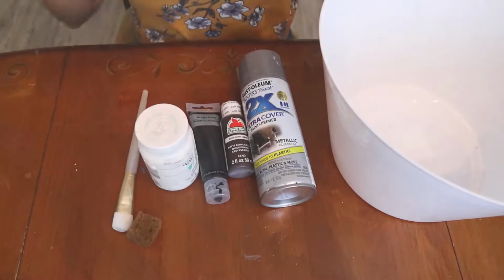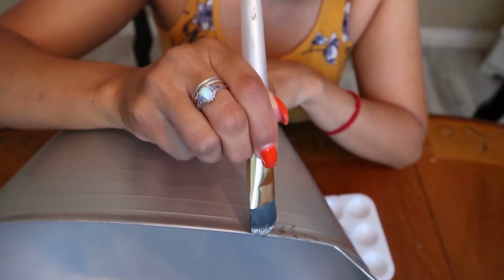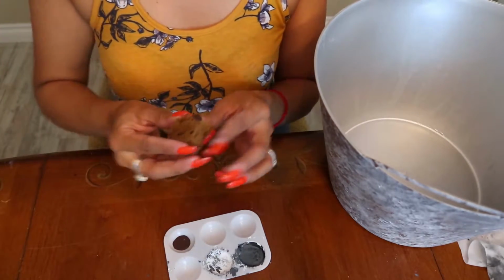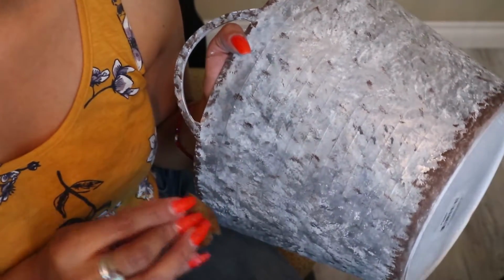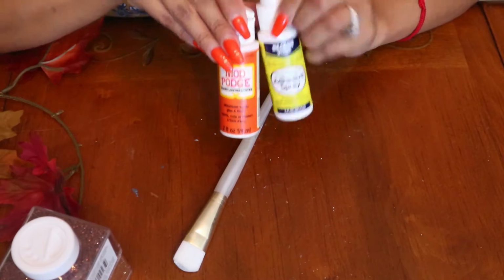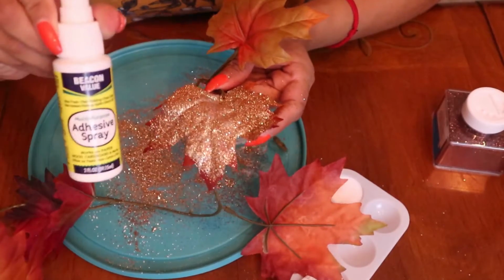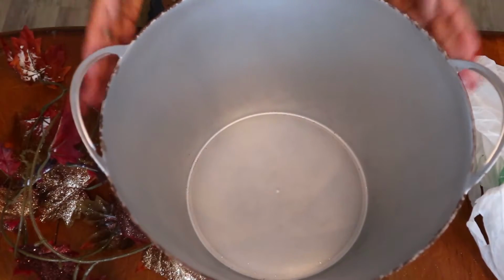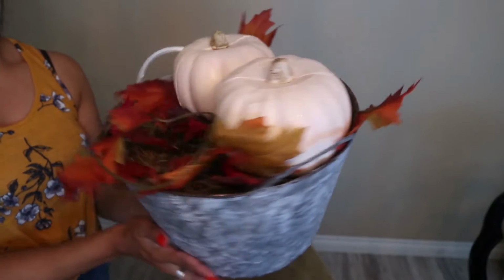Fall DIY // Dollar Tree // Farmhouse Fall Decor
Hello guys, so excited to start doing fall DIYs for you guys. Hope you guys are able to replicate this easy and simple DIY.

Music